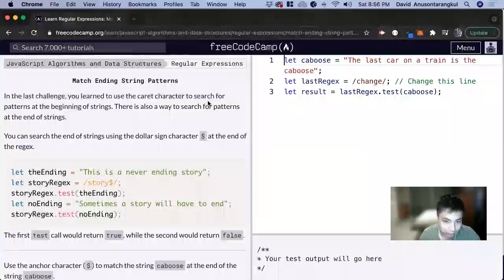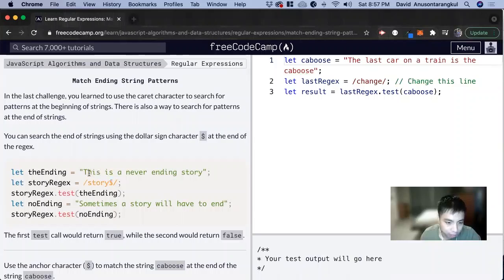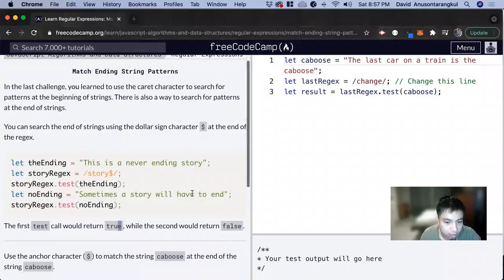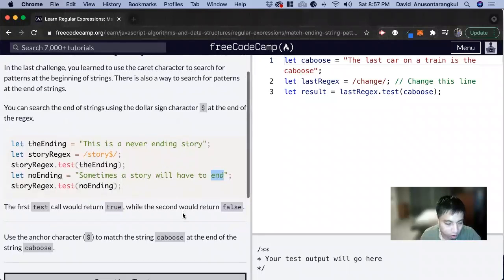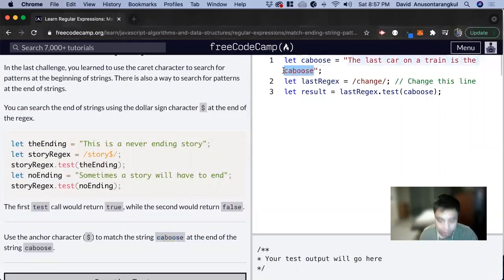Match Ending String Patterns (Regular Expressions) freeCodeCamp tutorial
Certification: JavaScript Algorithms and Data Structures
Course: Regular Expressions
Lesson: Match Ending String Patterns
freeCodeCamp tutorial

In this lesson, we learn how to match ending string patterns.